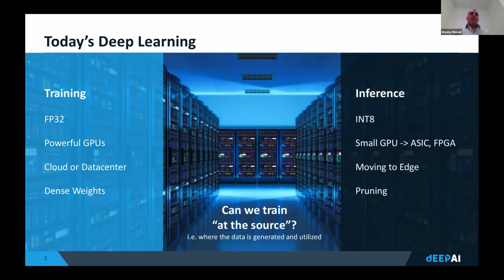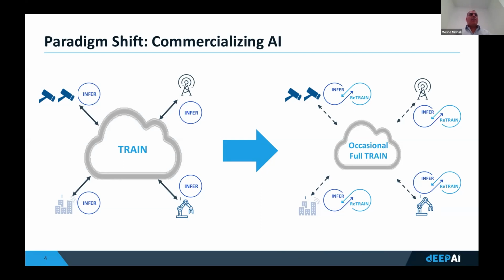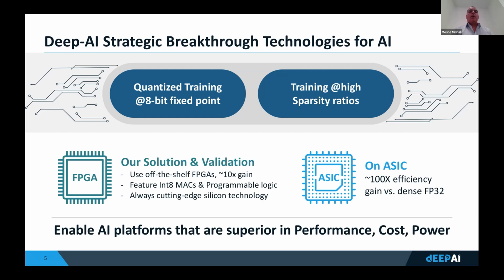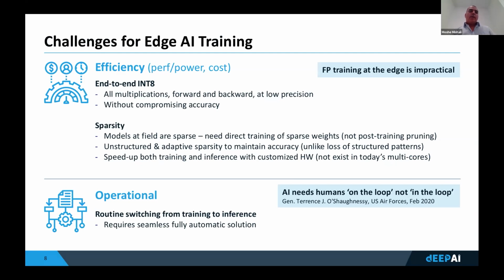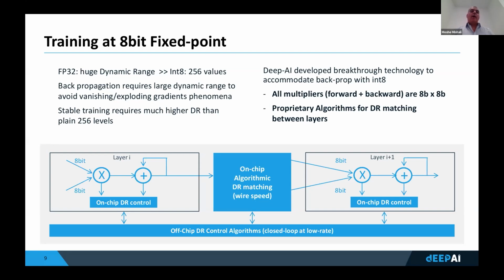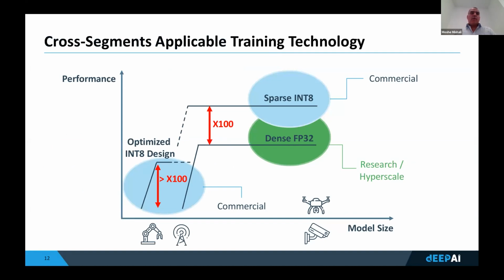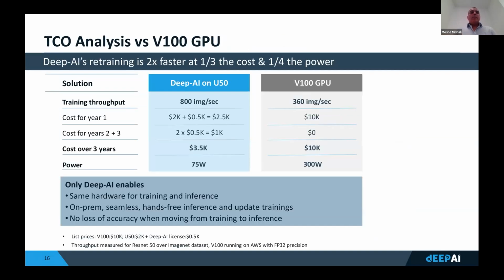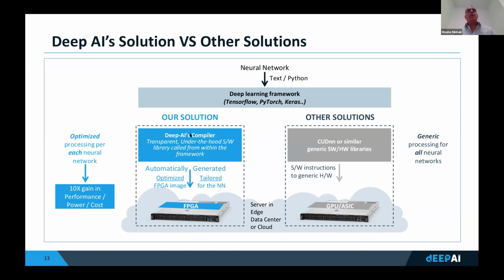Deep AI: Commercializing AI via Low-Precision Training at High Sparsity Ratios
Presented by Moshe Mishali, CTO and Cofounder, Deep AI.

Training AI models is typically performed on high-end GPUs using expensive floating-point operations (FLOPs). Inference, on the other hand, typically requires no more than modest INT8 hardware. AI development is then limited to ongoing communications between the data-facing inference devices and a massive training center, with the resulting performance, cost, security and data-privacy implications. We discuss the challenges in low precision, sparsity constrained training and Deep-AI's breakthrough technology that enables a seamless integrated INT8 training-inference workflow and edge device personalization.

The Linley Spring Processor Conference featured technical presentations on chips and IP for AI applications, embedded, data center, automotive, IoT, and communications. The conference also covered new CPU architectures, networking, memory, security, SoC design, AI training, and other processor-related topics.

Go to our proceedings page for more info on the Linley Spring Processor Conference 2021: